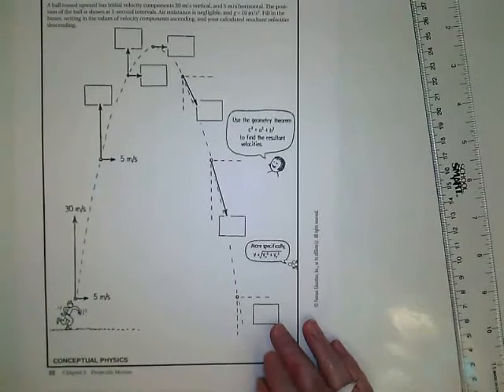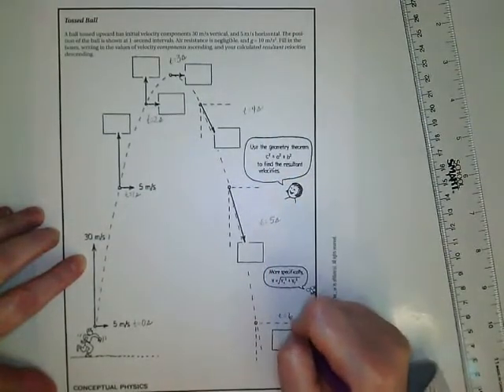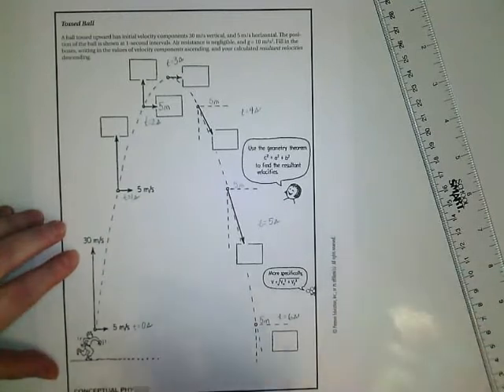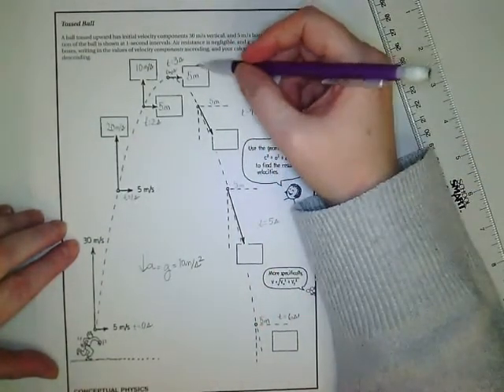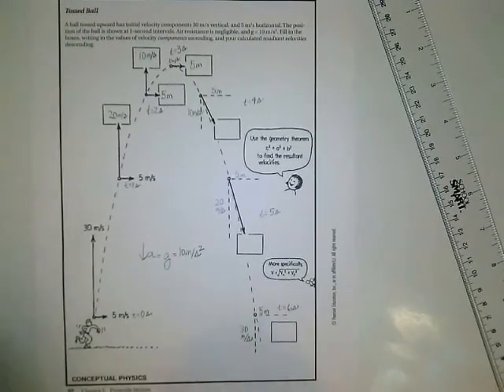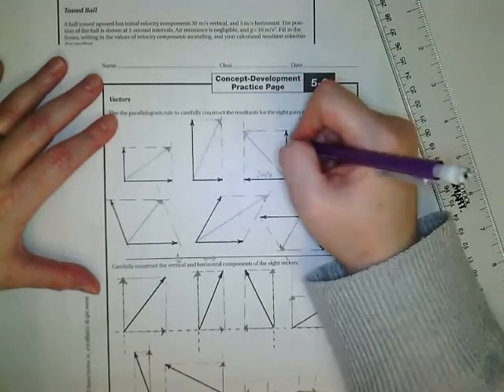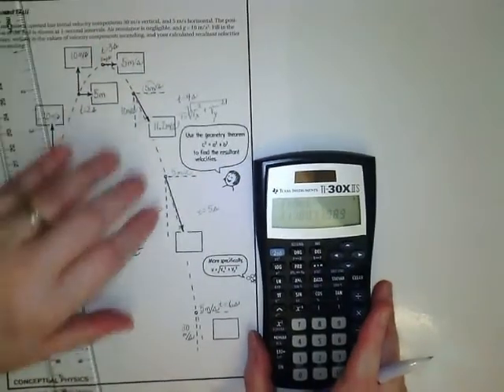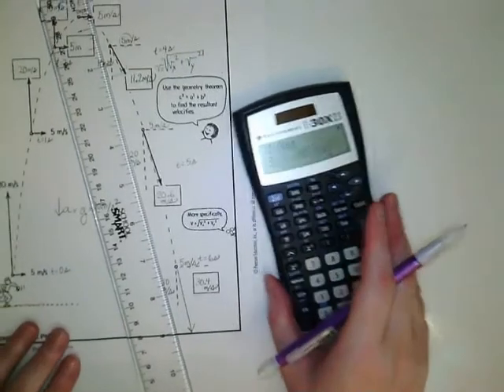APA CDP 5-2